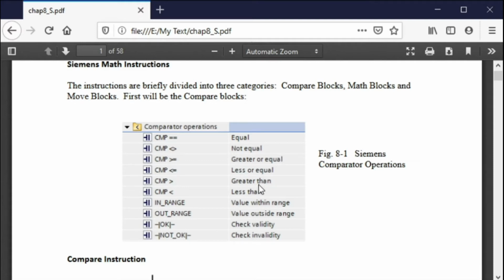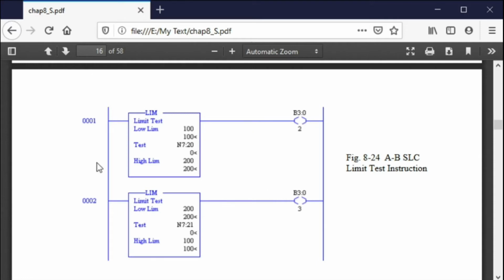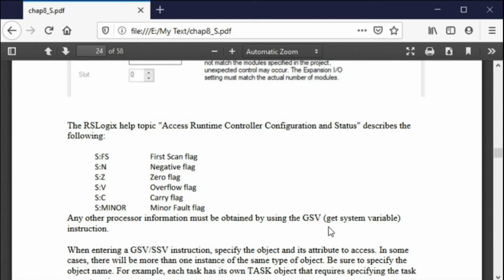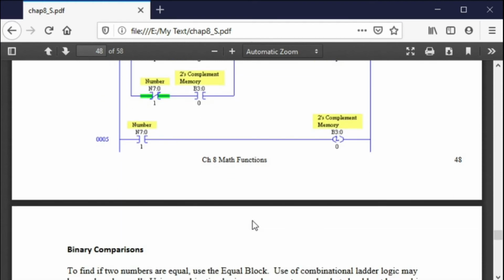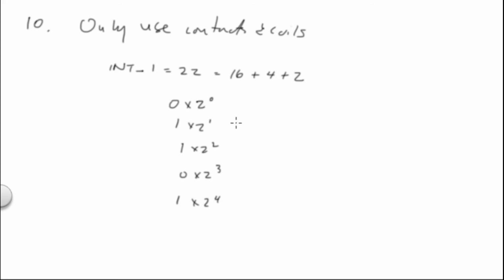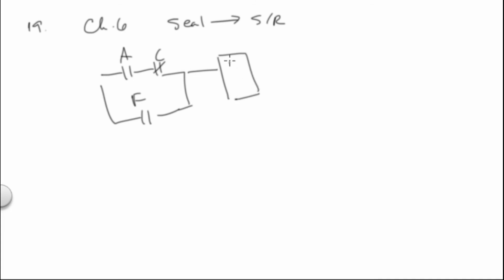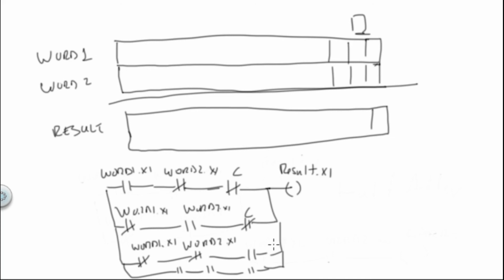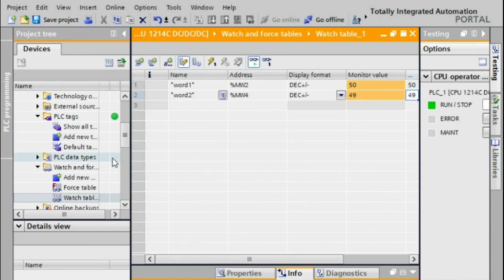PLC Series Chapter 8 (Part 1/2) - Math Functions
The timeline for this video is listed below:
00:00:00    Chapter Overview
00:00:47    Siemens Math Instructions
00:03:06    Math Instructions
00:07:08    Floating-Point Math
00:08:18    MOVE Operations
00:08:56    Scale and Normalize
00:10:10    Multiple Step Calculations
00:10:33    Compare Instructions
00:11:31    LIMIT Compare Block
00:12:42    Other Compare Examples
00:17:06    Use of Memory using Latch or Seal with Compare
00:18:00    Status Table
00:20:35    Using Advanced Math Instructions
00:21:32    Math Overflow Problem
00:22:14    Status Table Contents on Faults
00:24:02    Use of Add Blocks
00:24:51    CPT Calculation Block
00:25:12    Mixing of Data Types
00:25:31    CompactLogix Math Instructions
00:26:32    An Additional Look at the Juice Condenser
00:27:41    Paper Making Process
00:29:52    Stepping Program for Machine
00:30:08    Number Systems
00:31:15    Binary Addition
00:32:47    Binary Subtraction
00:34:00    Binary Comparisons
00:34:18    Radix
00:35:07    Summary of Addressing Individual Bits
00:35:59    Chapter 8 Problems
01:00:43    Lab 8.1 Discussion
01:12:42    Lab 8.1 Programming